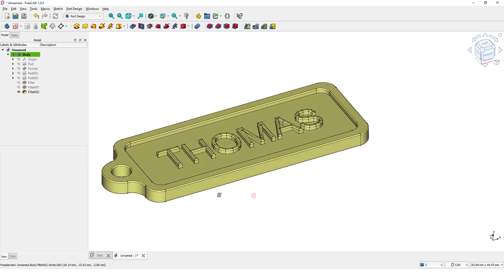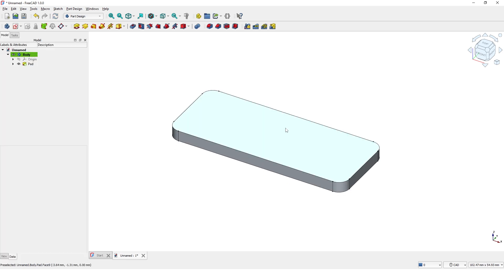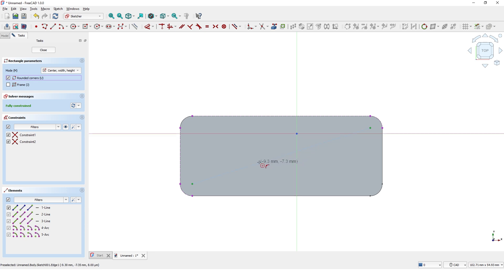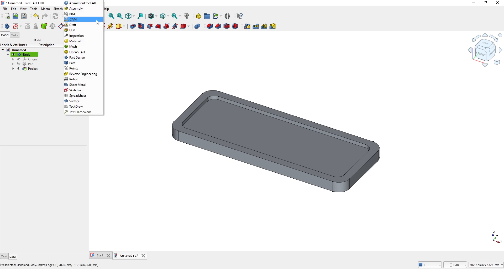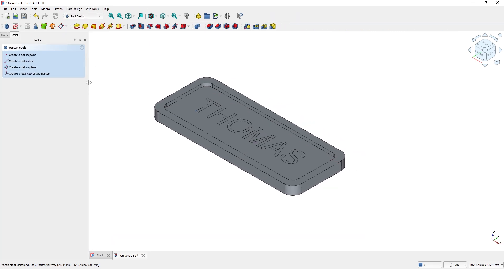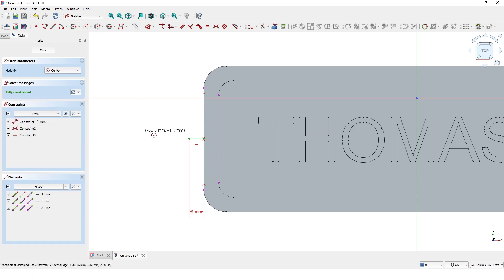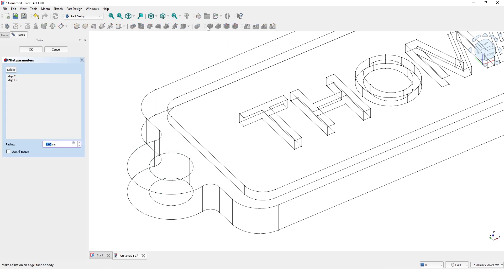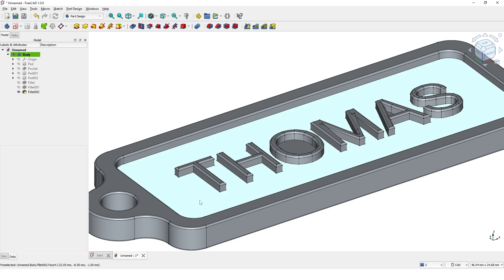FreeCAD 1.0 Tutorial | Easy FreeCAD Tutorial 2025 | 3D model lessons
In this tutorial, I will guide you through the process of modeling a 3D name tag using FreeCAD 1.0 software. You'll learn how to sketch the profile of your name tag, extrude it using the Pad command to add depth, and then add custom text before extruding it for a raised effect. I will also show you how to add radius to the edges for a polished finish and walk you through the steps to export your design for 3D printing. By the end of the video, you'll be equipped with the skills to create a personalized 3D name tag from start to finish.